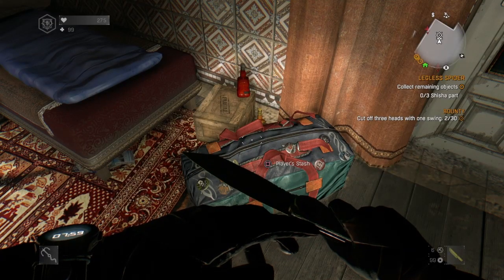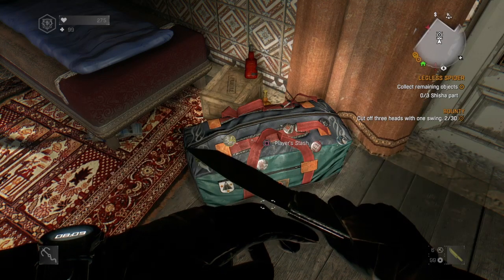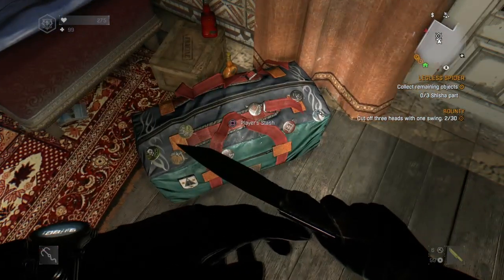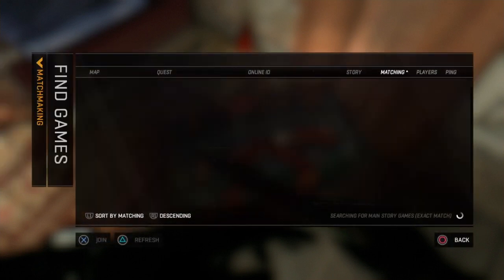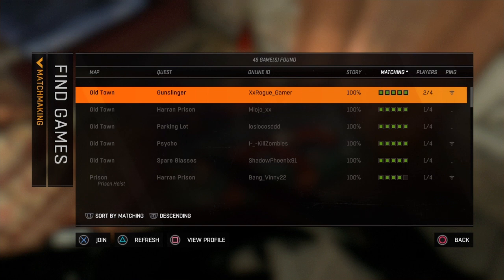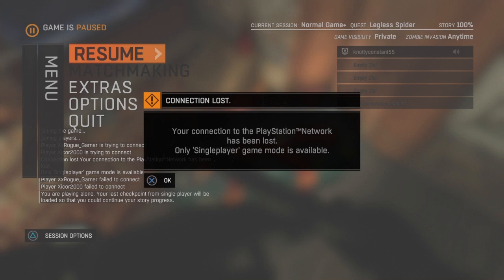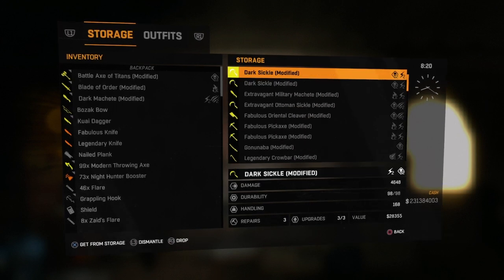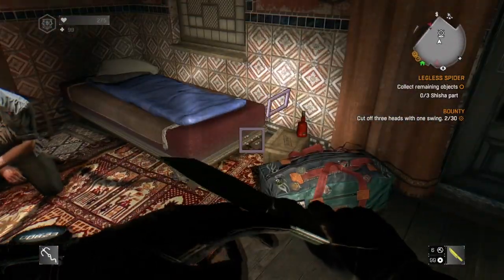Dying light duplication